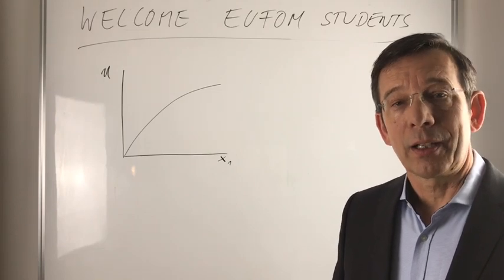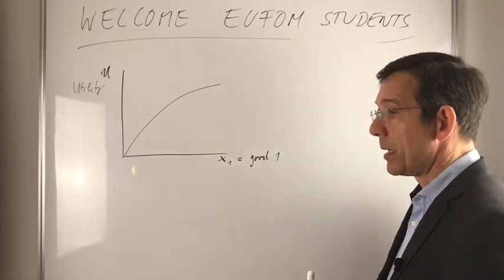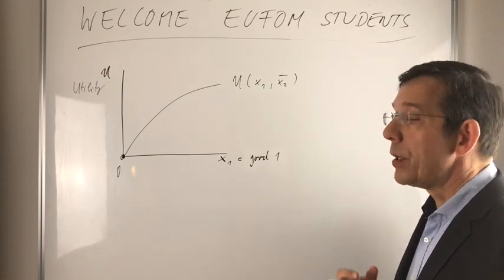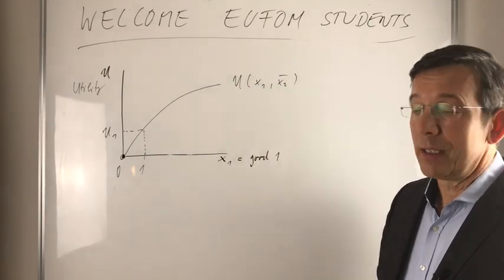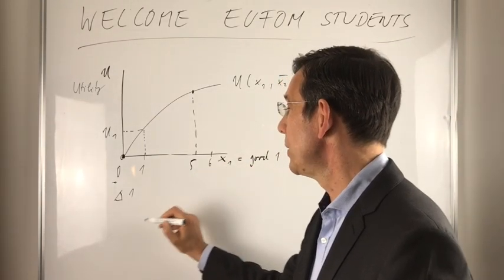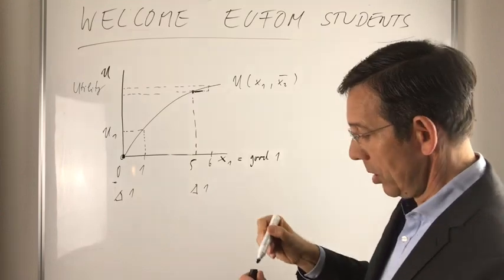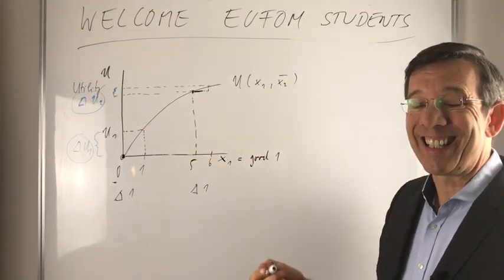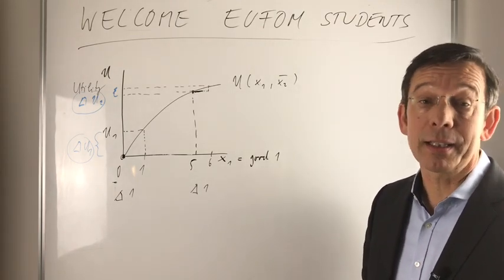Utility function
Microeconomics Utility function